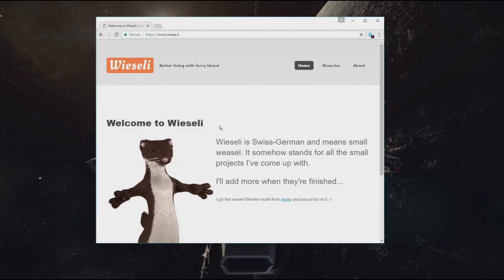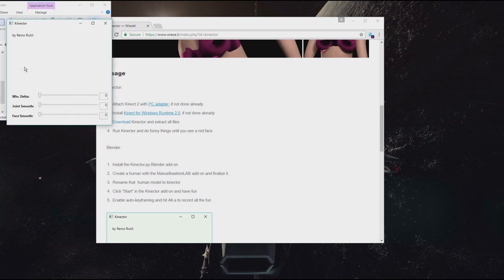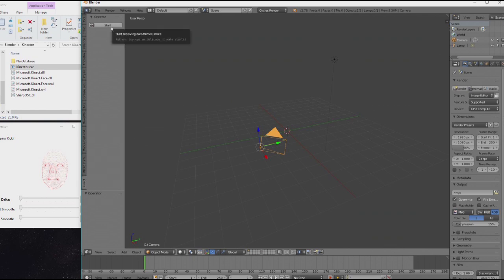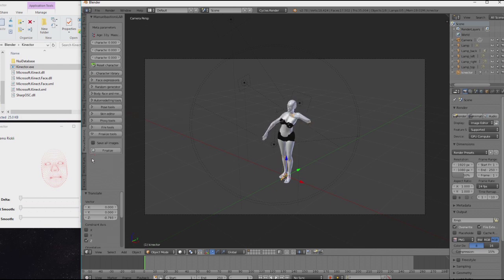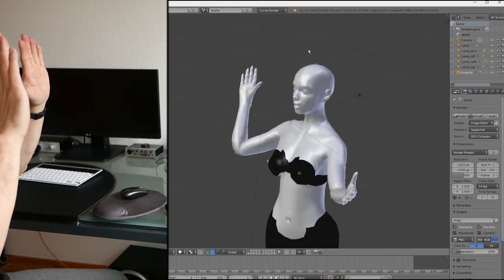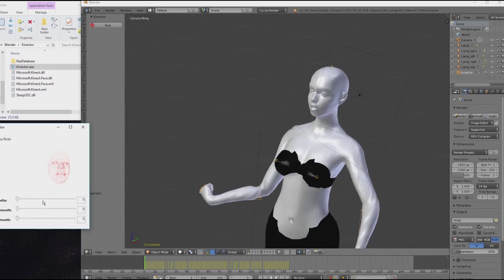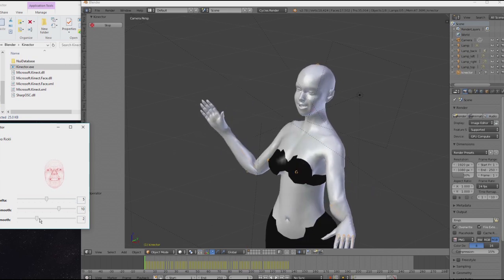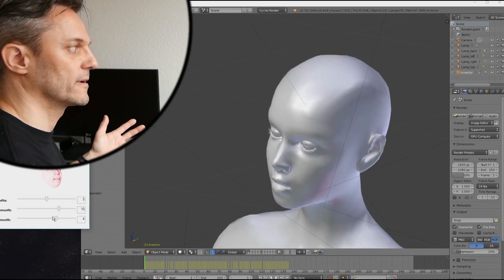Kinector Tutorial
Get started with Kinector and Blender for realtime motion capturing...